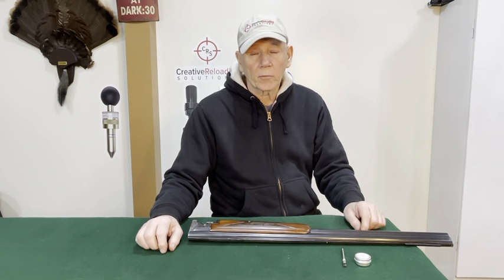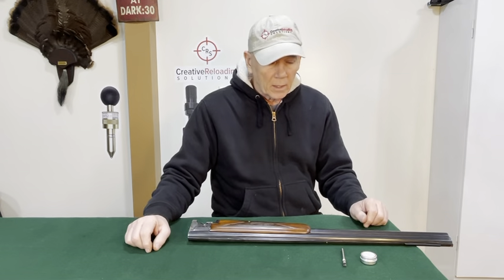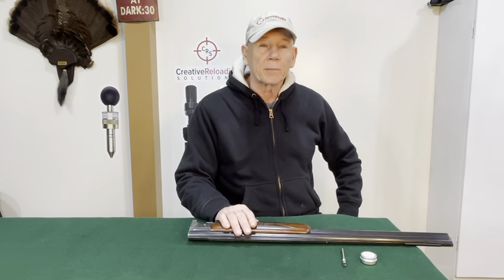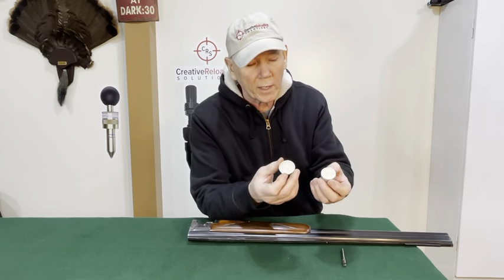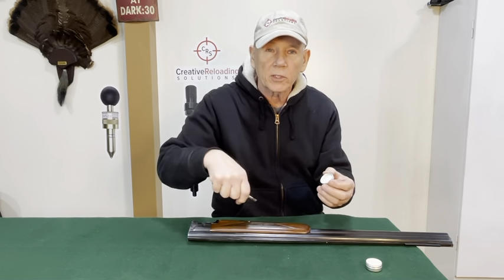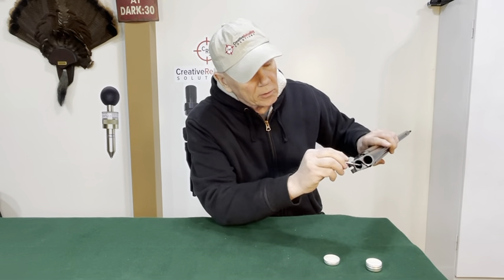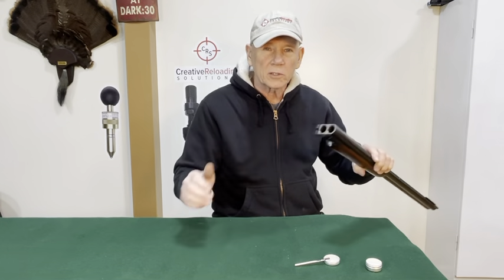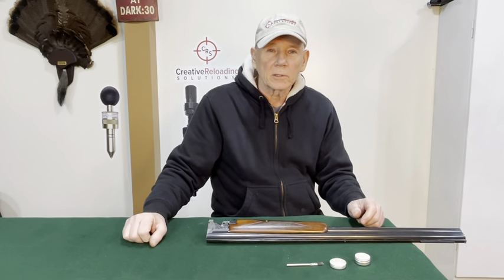Pretty Slick Gun Grease - Creative Reloading Solutions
Don’t let your gun's barrel hinges and moving parts get scalded and worn down. Use our Pretty Slick Gun Grease for maximum protection. Travel friendly and includes a 3” brush to apply sparingly to your hinges.

Customers have already said that it’s “The very best gun grease on the market!”